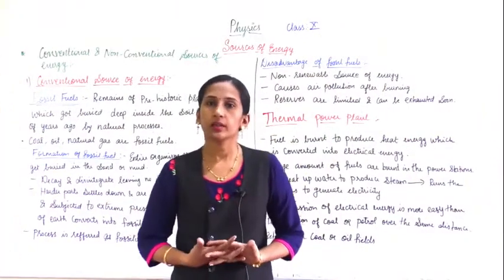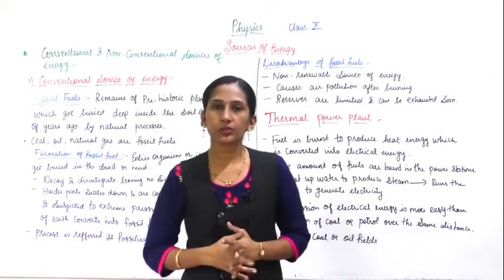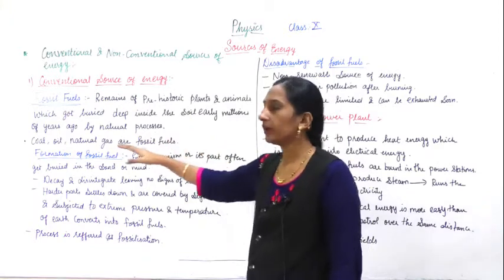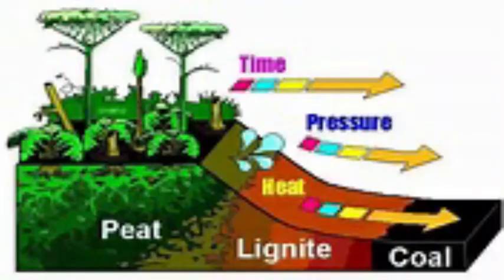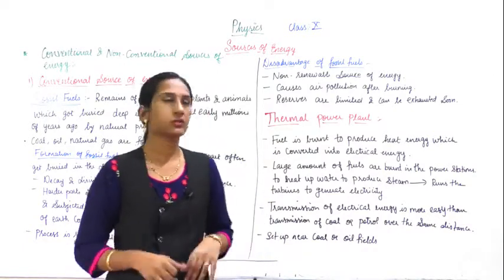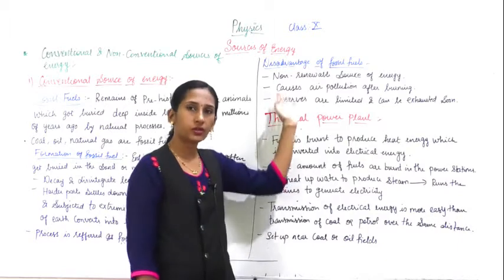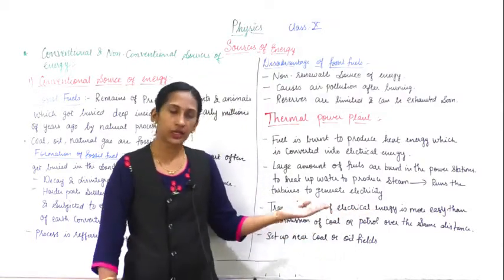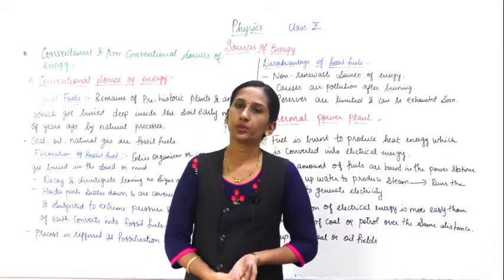Class X Sources of energy Part 2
Fossil fuels, Thermal power plant